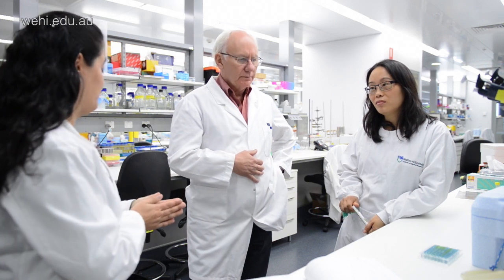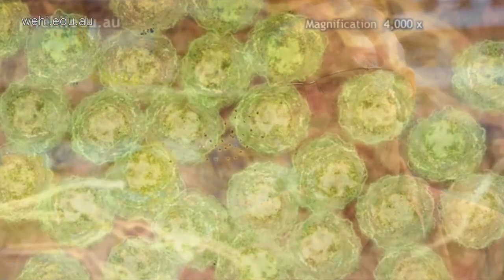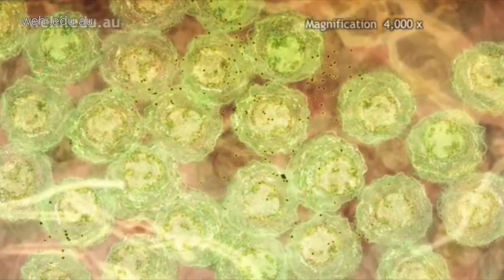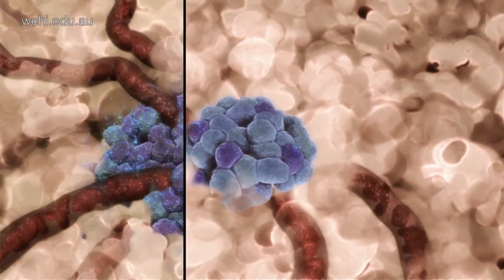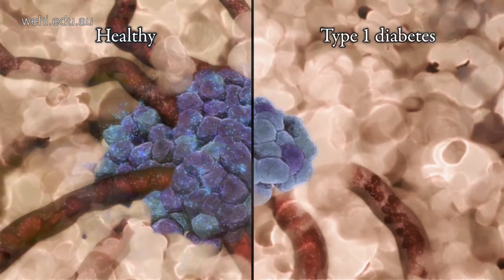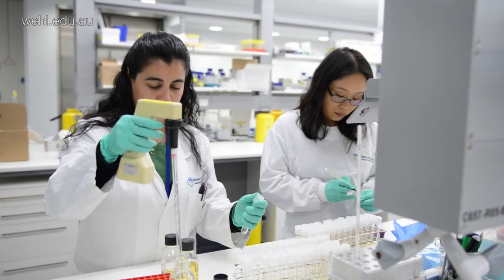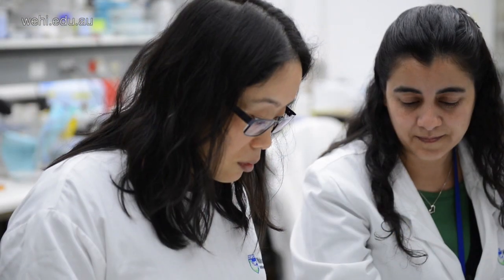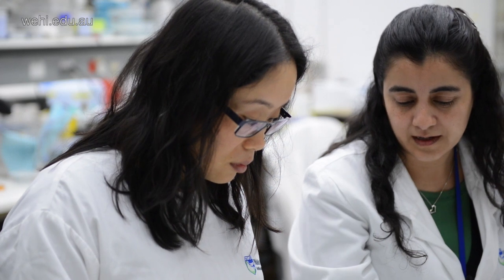Immune protein could stop diabetes in its tracks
Melbourne researchers have identified an immune protein that has the potential to stop or reverse the development of type 1 diabetes in its early stages, before insulin-producing cells have been destroyed.

Professor Len Harrison explains the discovery that the immune protein CD52 is responsible for protecting the body against excessive immune responses, and could be used to treat, or even prevent, other immune disorders such as multiple sclerosis and rheumatoid arthritis.